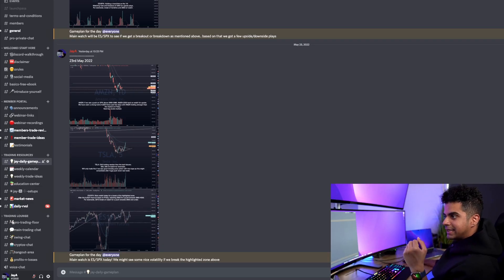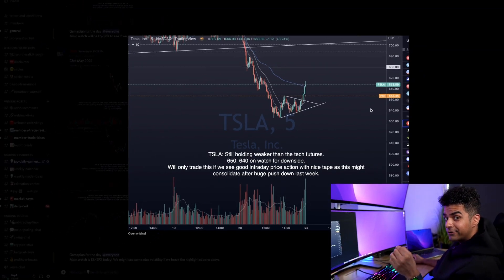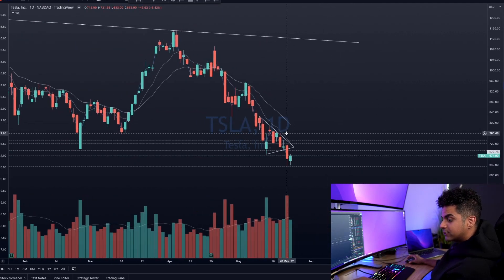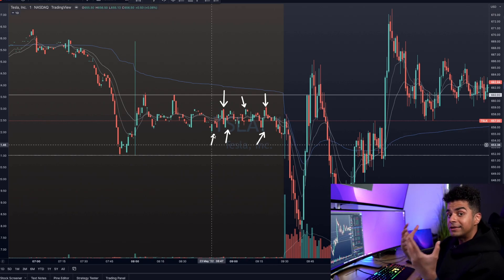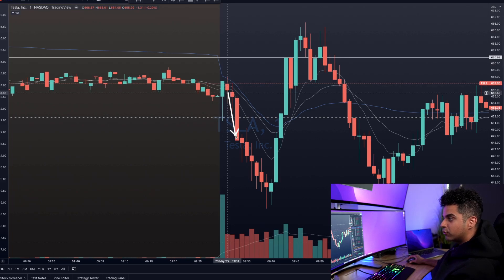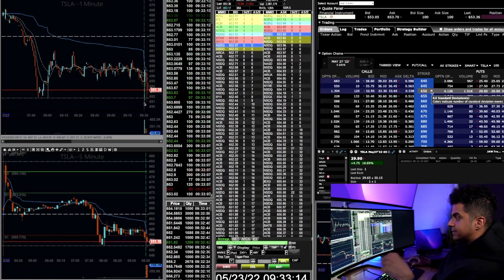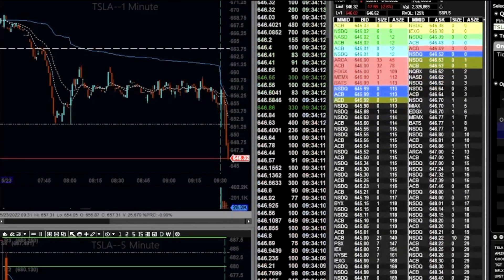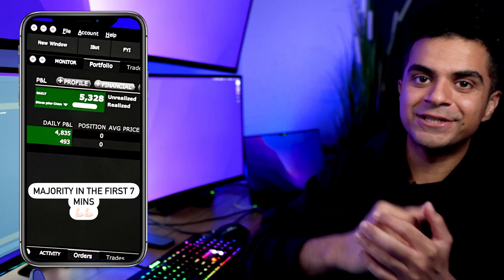$5000 SCALPING TESLA PUTS! Day Trading Recap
+$5000 in 7 MINUTES SCALPING TESLA RECAP!

📙Sign up for our Discord to trade with us! We also have weekly webinars where you can get your questions answered, get trade ideas and learn about journaling, level 2 etc. To join, head

0:00 Gameplan
1:43 Technicals
6:27 Entries/Exits
7:26 Trade Recap